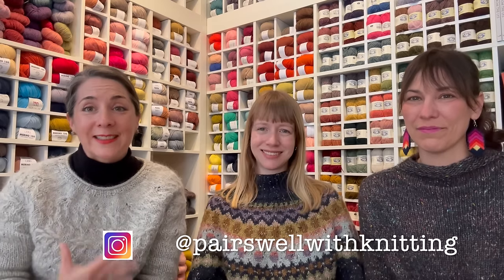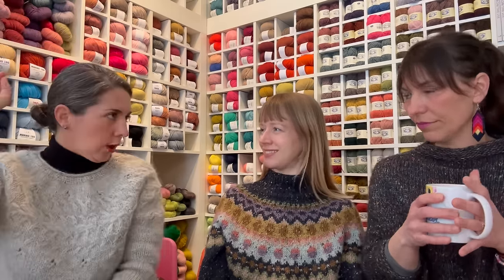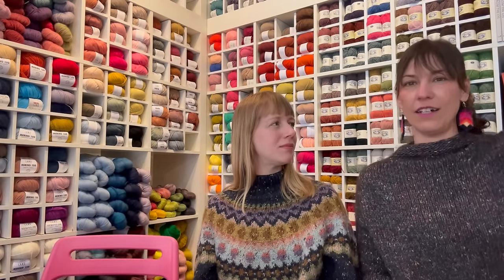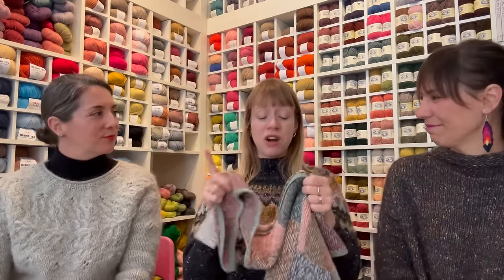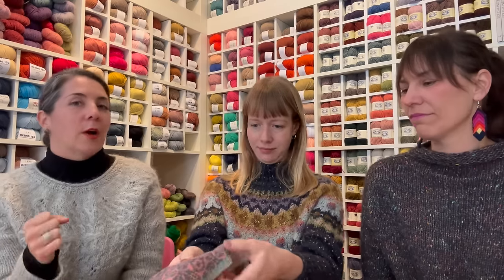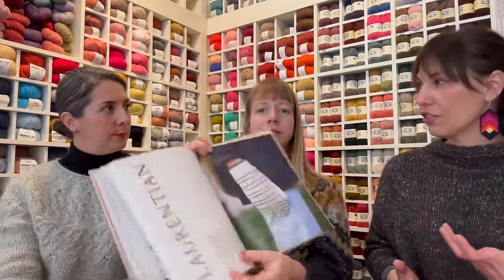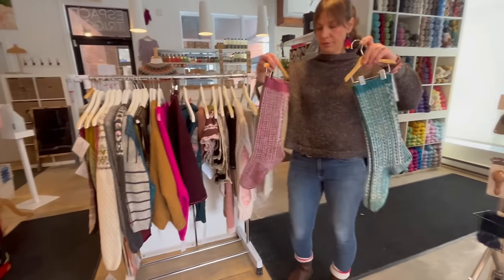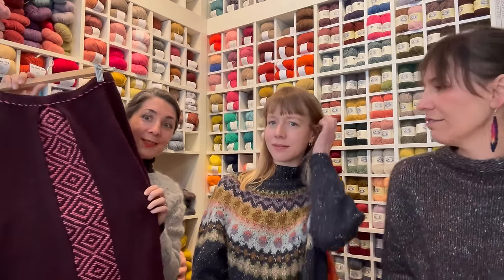A Knitty Chat with Espace Tricot & GIVEAWAY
Welcome to Pairs Well With Knitting! I'm Jennifer and this is a knitting podcast where I invite you to join me as I travel, knit and pair all of my very favourite things together. In this video, I had the absolute pleasure of chatting with Naomi Endicott and Stephanie Earp, designers and owners of Espace Tricot, co-authors of Knits from the LYS and podcasters of the Espace Tricot Podcast. Naomi and Steph share their passion of knitting, designing and following their dreams in the fibre art world!

Designed by: Melody Hoffmann
Yarn: Plotulopi by Istex in Light Ash Grey

Designed by Stephanie Earp
CamaRose Lama Tweed

Camarose Snefnug and Rico Design Creative Make it Tweed

Favourite Fingerless Mittens: Pattern Available Now
🧶Favourite Fingerless Mittens
Designed by Pairs Well With Knitting

The giveaway includes one copy of Knits From the LYS: A Collection by Espace Tricot, generously provided by Naomi and Steph from Espace Tricot. The winner will be randomly selected and announced in the next podcast.

For purchase:
Knit From the LYS: A Collection by Espace Tricot

A massive thank you to Naomi and Steph for hosting me in their gorgeous yarn shop